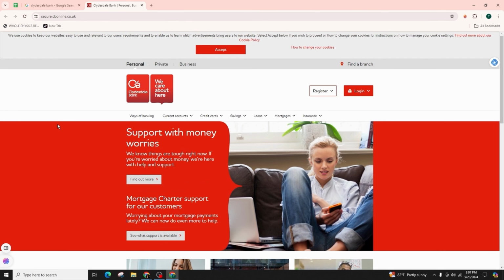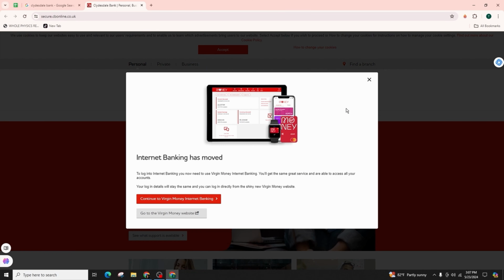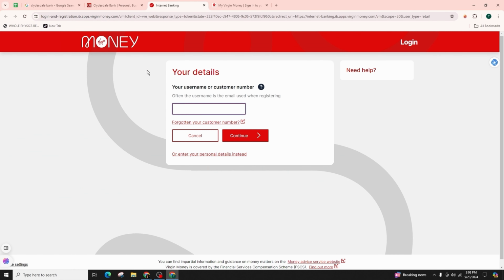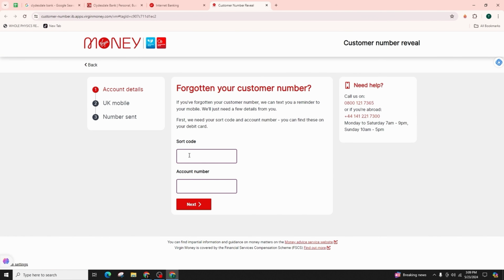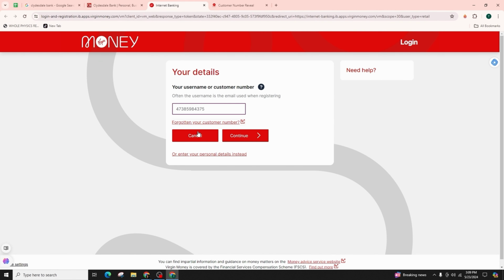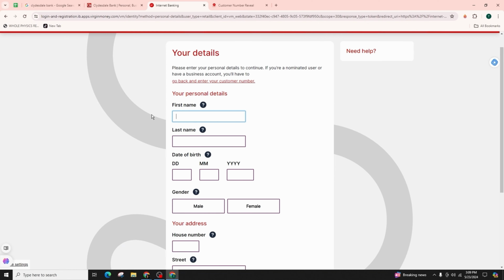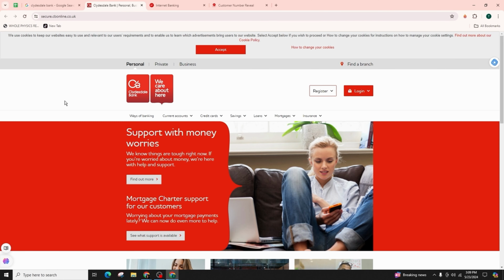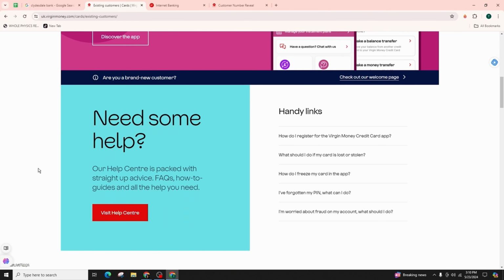How To Login To Clydesdale Bank Credit Card Account Online 2024 (UPDATED)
Tutorial on How To Login to Clydesdale Bank Credit Card Account Online (2024)

Welcome to Official Help Desk! In this updated guide, we'll show you how to log into your Clydesdale Bank Credit Card account online in 2024. Accessing your account online is essential for effective financial management, enabling you to check balances, review transactions, make payments, and more. Follow our clear, step-by-step instructions to ensure you can access your account securely and efficiently.

🔑 Topics Covered:
1. **Understanding the Importance of Online Access:** The benefits of managing your Clydesdale Bank Credit Card online.
2. **Navigating to the Clydesdale Bank Credit Card Login Page:** How to find and access the login portal for Clydesdale Bank Credit Cards.
3. **Preparing Your Login Credentials:** What information you need ready, such as your user ID and password.
4. **Logging into Your Account:** Detailed instructions on how to securely enter your login details.
5. **Troubleshooting Common Login Issues:** Helpful tips for resolving issues you might encounter during the login process.
6. **Exploring Account Features:** An overview of the features available once you log in, including statement downloads, payment options, and setting up alerts.

🕒 Timestamps for Easy Navigation:
0:00 - Introduction
0:05 - Understanding the Importance of Online Access
0:15 - Navigating to the Clydesdale Bank Credit Card Login Page
0:25 - Preparing Your Login Credentials
0:35 - Logging into Your Account
0:45 - Troubleshooting Common Login Issues
0:55 - Exploring Account Features

This guide ensures you are well-equipped to manage your Clydesdale Bank Credit Card effectively and securely.